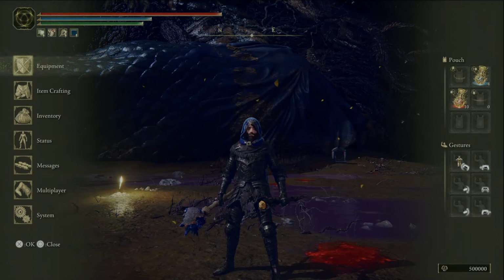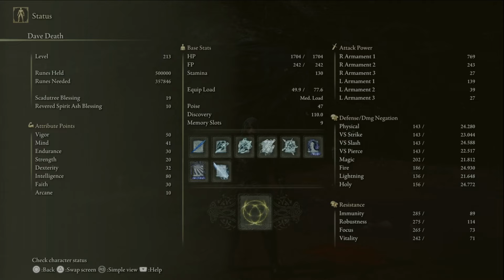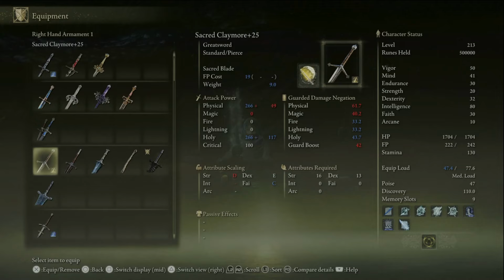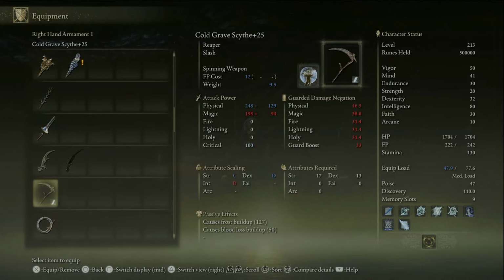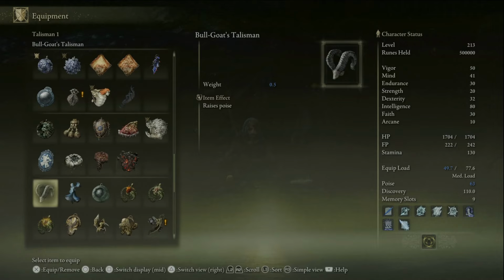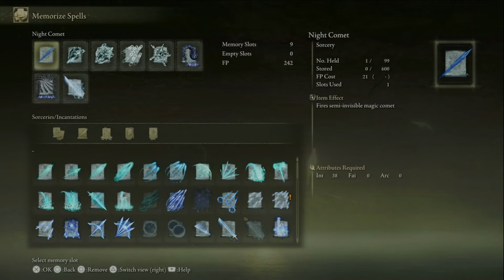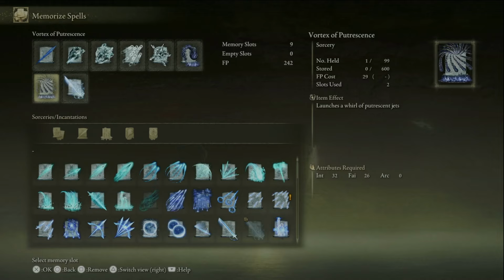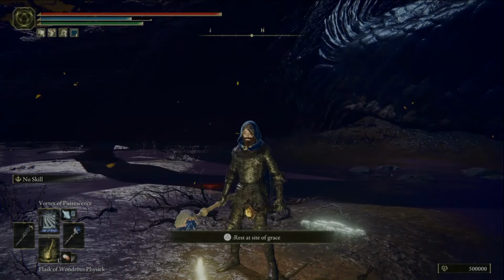How Not to Souls Episode 55: Death Sorcerer (Elden Ring)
Song "Peaceblaster '68 (Telepath Remix)" by STS9, Album "Peaceblaster (The New Orleans Make It Right Remixes)"

How Not to Souls is a stream/video series on builds from the Soulsborne family of games.  These are builds that I find fun to play and worth while regardless if they are OP or not.  If you'd like to give me recommendations in the comments for builds you'd like to see from any of the Soulsborne series, I'd be happy to oblige.

Networking Stuff:
PSN: jrockenstein
Steam: Jronning2